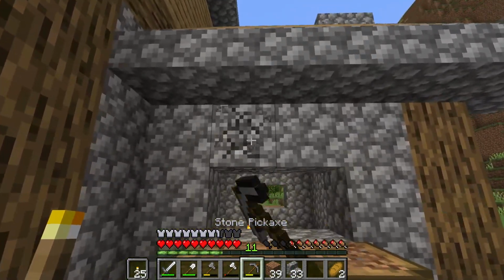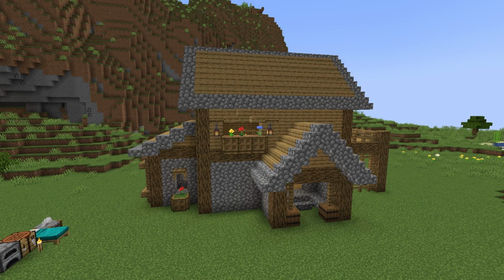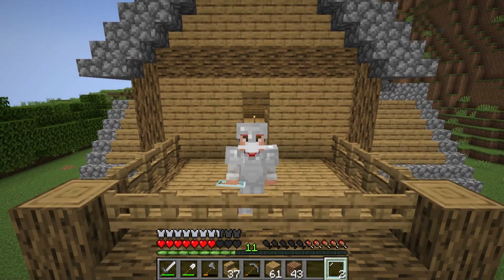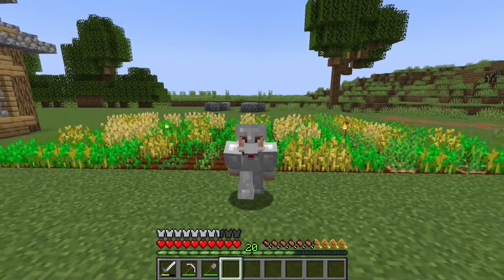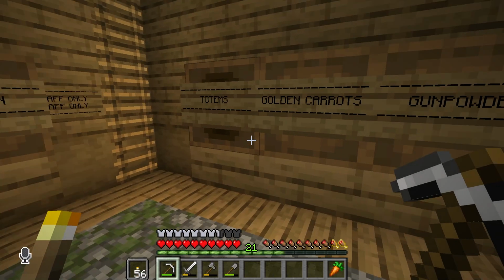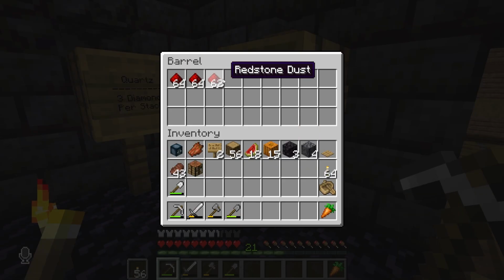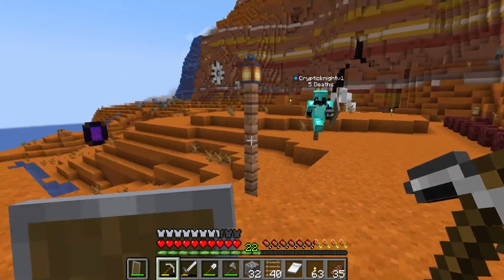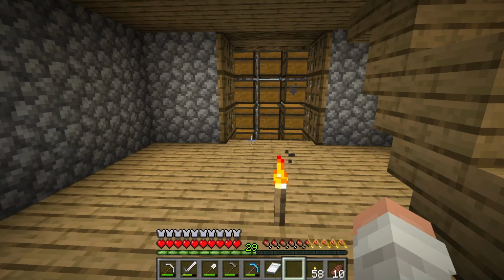Setting Up Shops!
Hey, what is going on gamers, in today's video... we are signing back into the SRJCraft server! And we are going to work on selling some services, and having some vacant and open businesses!! Tune in to see our progress!!